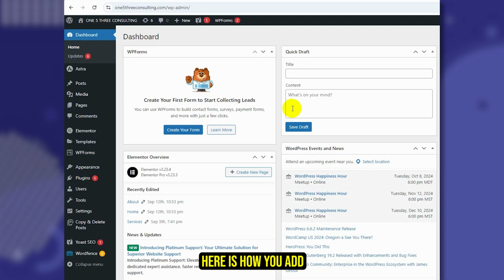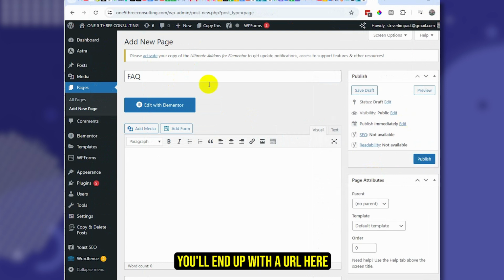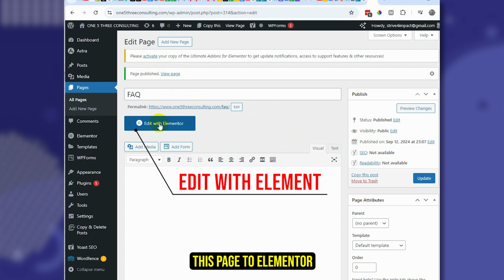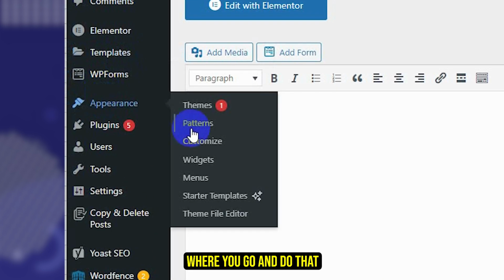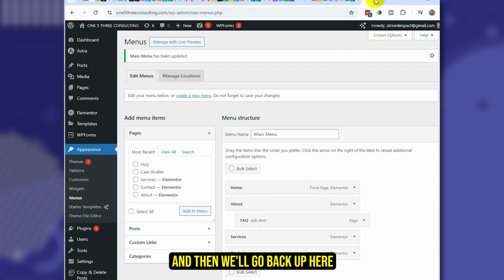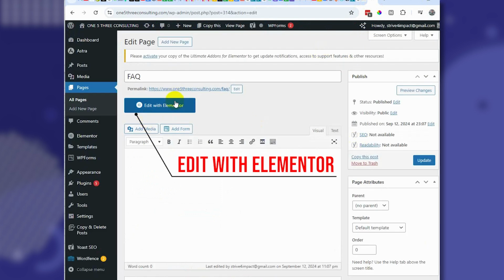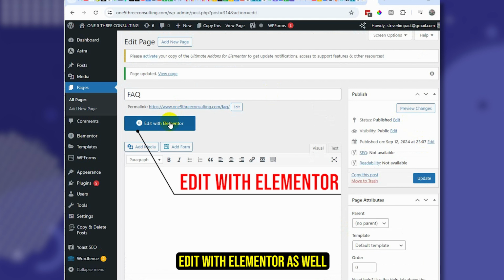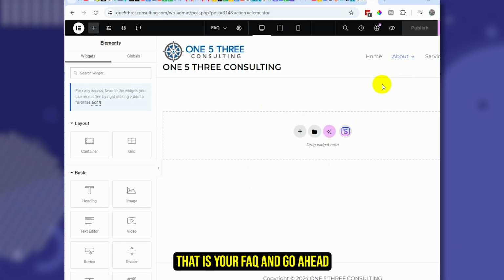WordPress: How To Add FAQ Page + Quick and Easy Steps to Update Your Site's Menu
Creating a new page on your WordPress site doesn’t have to be complicated.

This tutorial walks a client through the process, from setting up a page (an FAQ page in this case) to integrating it seamlessly into your site’s menu.

WordPress is one of the most user-friendly and cost-effective content management systems out there, making it the go-to choice for businesses and individuals who want control over their website without needing to know complex code.

We start by showing you how to add a new page, in this case, an FAQ page, with just a few simple clicks. You'll learn how to name, publish, and manage your new page within WordPress’s interface. Whether you're using the default WordPress editor or working with a page builder like Elementor, you have full control over the layout and design. We even touch on Elementor-specific options, like converting a page to full-width or disabling unnecessary elements like headers and footers for a cleaner, more streamlined design.

We also cover integrating the page into your website’s navigation. By updating your menu through the Appearance -- Menus section, you’ll ensure your visitors can easily find the FAQ page right under the About section of your site. Clear navigation is essential for user experience, so we show how to add a page as a sub-menu item.

Whether you’re just starting out with WordPress or you’ve been building sites for a while, this tutorial highlights why WordPress is the preferred platform for content management. With its flexibility, endless customization options (thanks to plugins like Elementor), and ease of use, WordPress puts you in control of your website—making it easier and more affordable to manage content on your own.

By the end of this video, you’ll be able to confidently add new pages, integrate them into your menu, and even pull in custom templates to speed up the process. Whether it’s an FAQ page, blog post, or a new service page, WordPress makes it easy to scale your website as your business grows.

Ready to take control of your website and make content management a breeze? For help building your ideal business, visit us